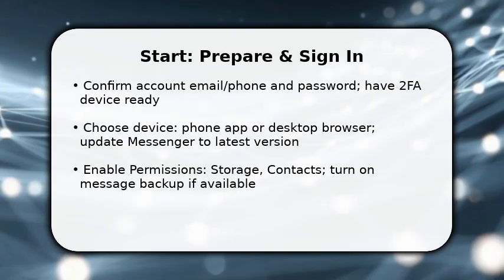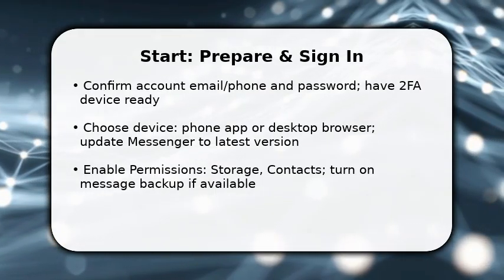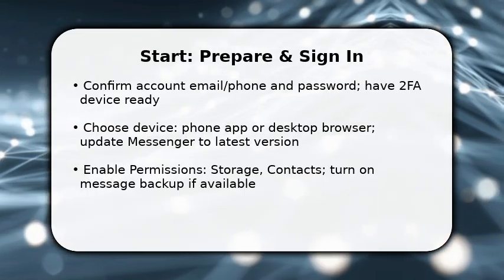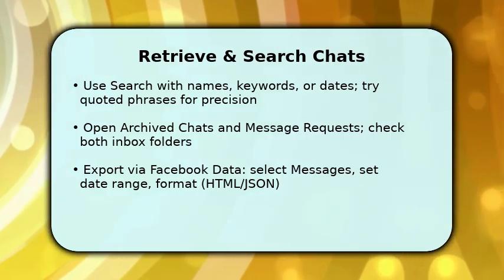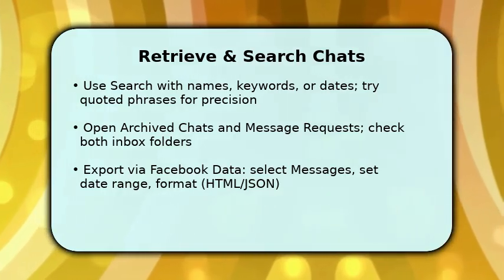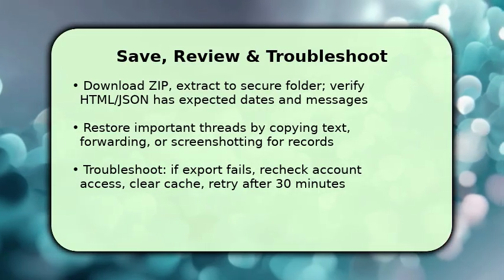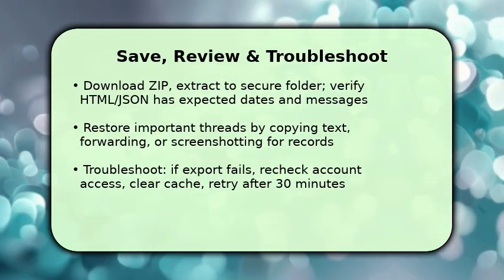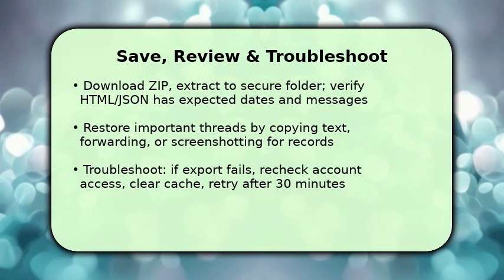How to Check Messenger History - Full Guide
Dive into the comprehensive guide on how to review your Messenger history. Discover step-bythy methods, privacy settings adjustments and tips for organizing past conversations efficiently.